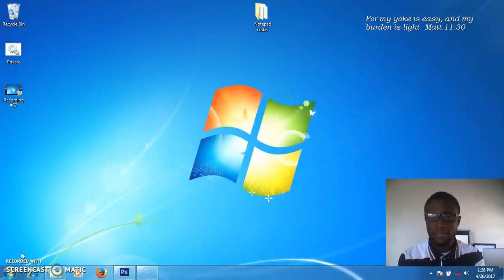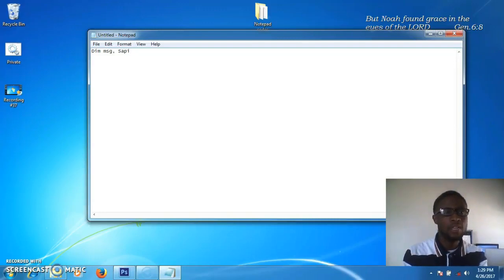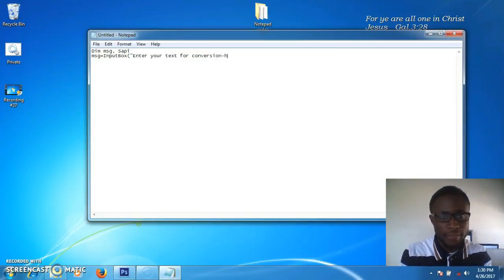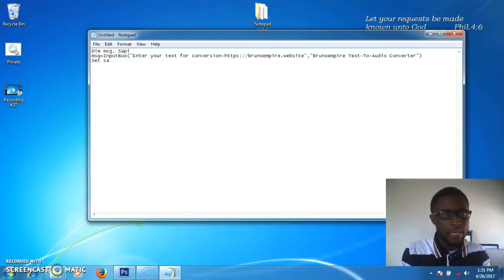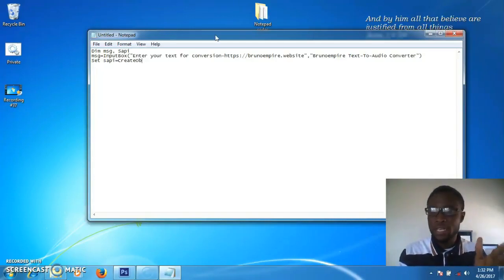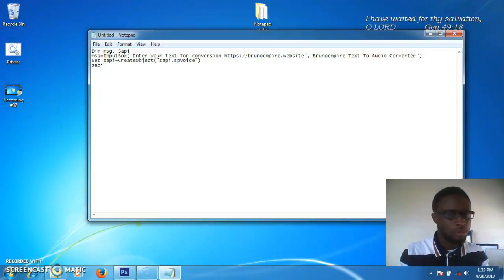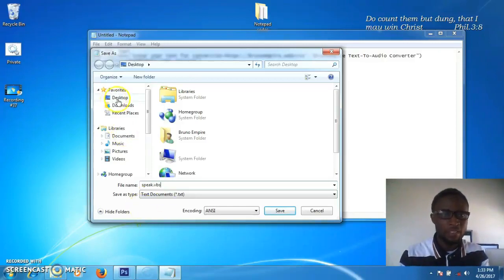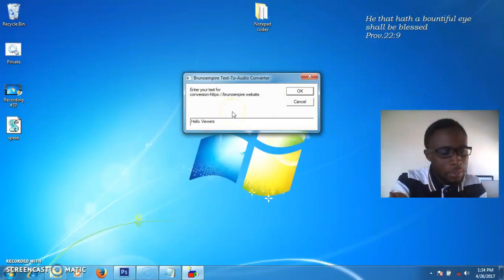How to make a Speaking file,Really cool tutorial by Bruno Empire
COPY THE CODE BELOW AND PASTE IT IN YOUR NOTEPAD

Dim msg, sapi
msg=InputBox("Enter your text for conversion Text-To-Audio Converter")
Set sapi=CreateObject("sapi.spvoice")
sapi.Speak msg